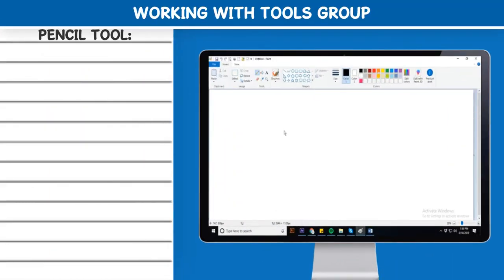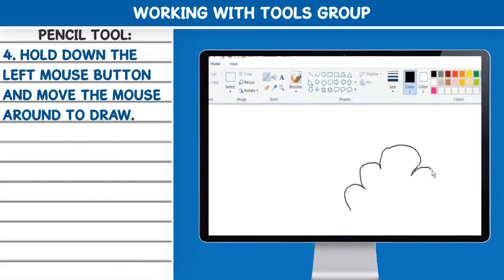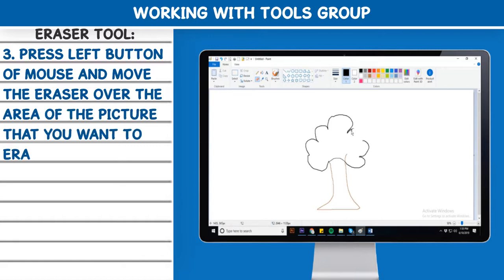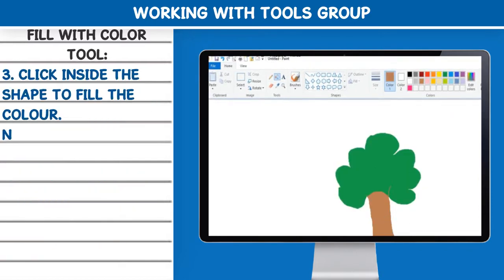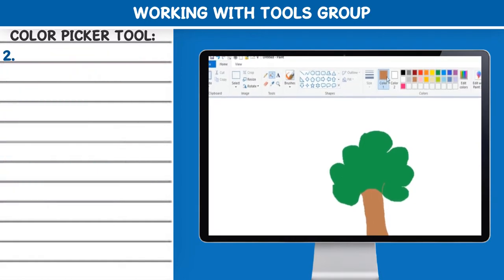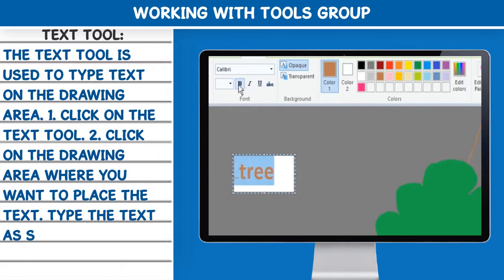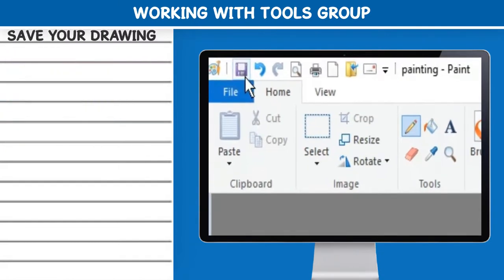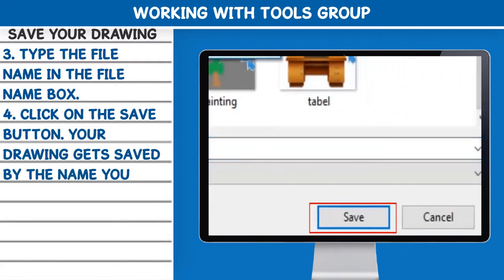Working with Paint Tools | Smart with Paints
In this class, we will learn how to draw a tree in Paint.
We will cover following things.
1. Understand various Paint Tools
2. Drawing our first tree using pencil, eraser tool
3. Make your tree look more beautiful & attractive by adding color to it using color tool, color picker tool, magnifier tool
3. Give your drawing a suitable name
4. Learn how to save it